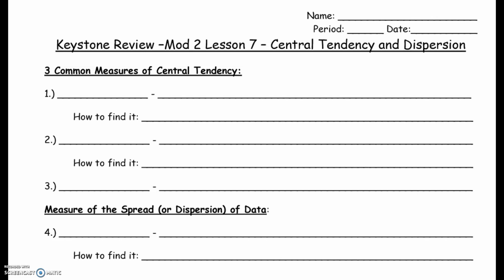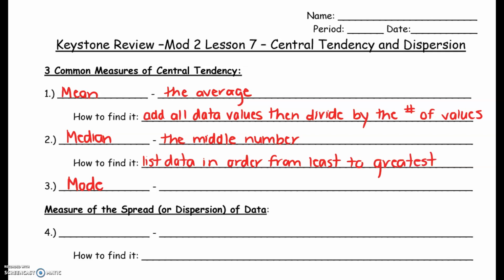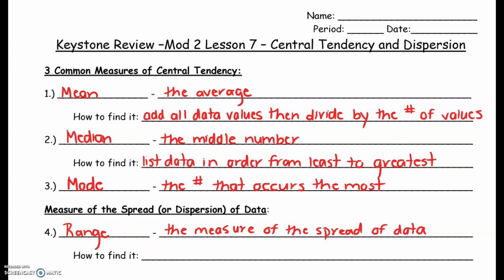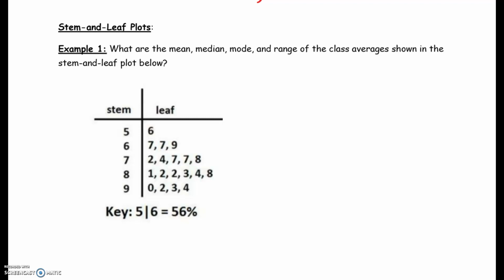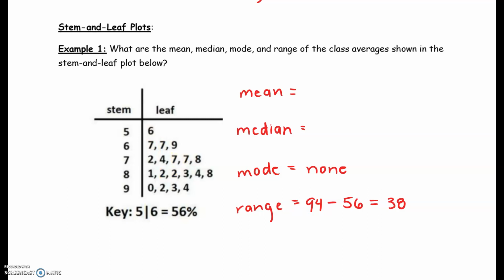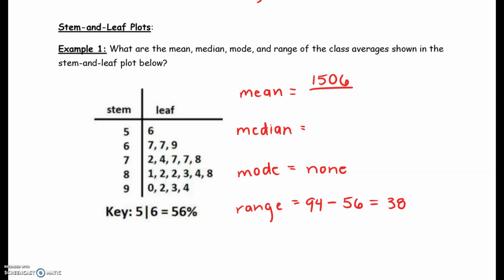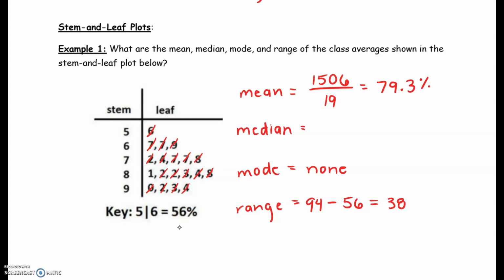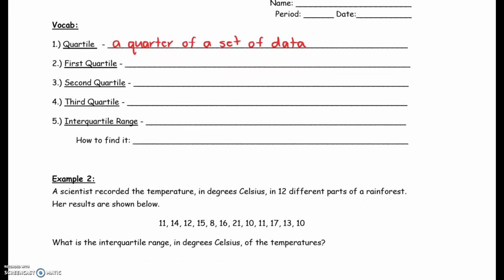Keystone Review: Central Tendency